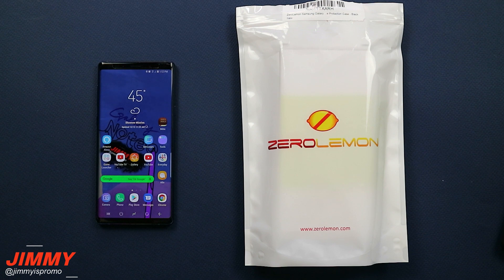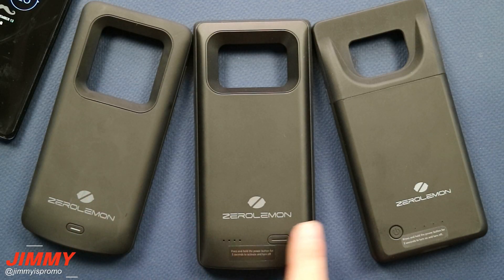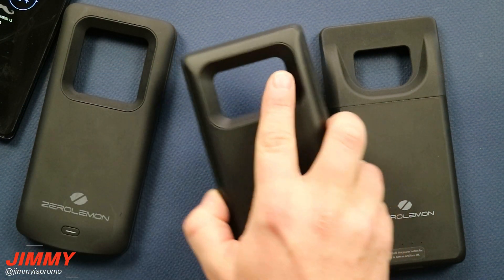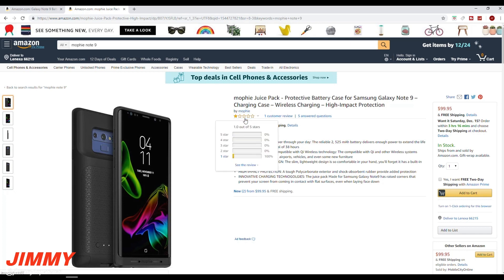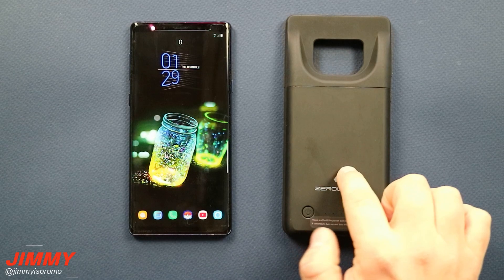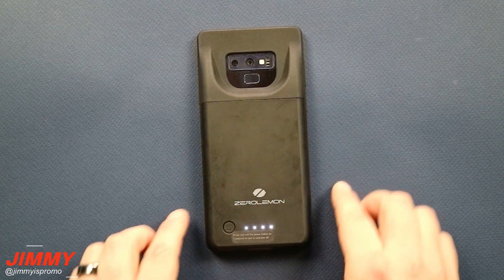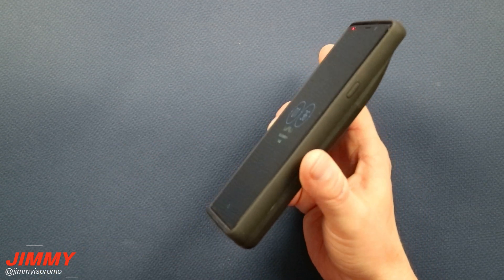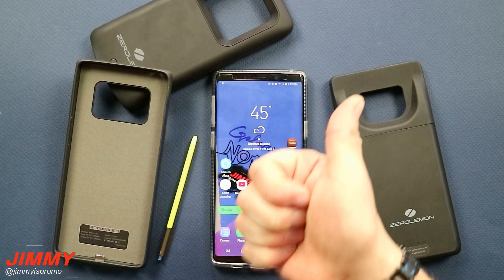The BEST Battery Case For Your SAMSUNG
Welcome to the home of the best How-to guides for your Samsung Galaxy needs. In today's video, we will look at the best option for Juice Pack or Battery Case for the Samsung Galaxy Note 9. The winner on top is ZeroLemon. But ZeroLemon is best for all Samsung Galaxy.

5,000 mAh ZeroLemon for Note 9
10.000 mAh Zerolemon for Note 9
8,000 mAh ZeroLemon for S9
8,000 mAh ZeroLemon for S9+
5,5000 mAh ZeroLemon for Note 8